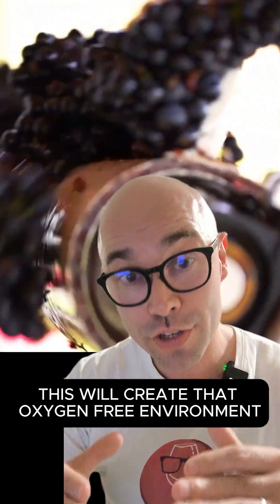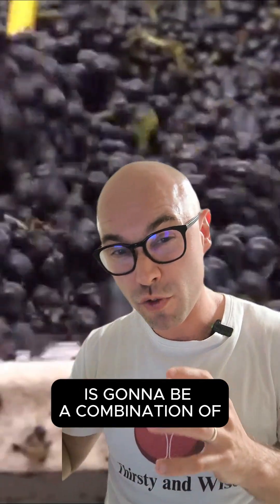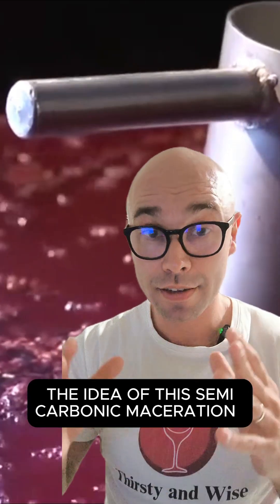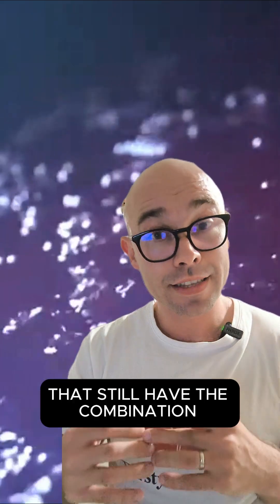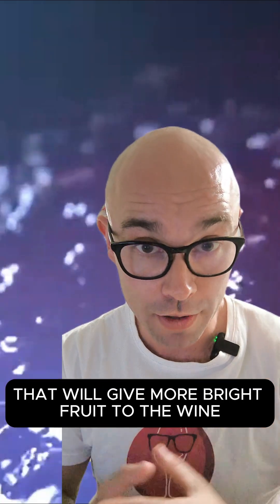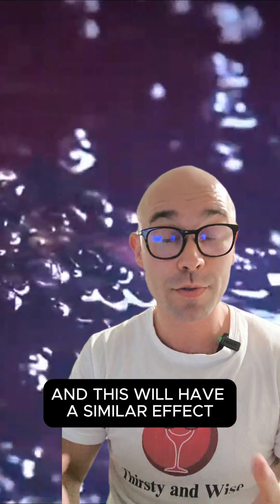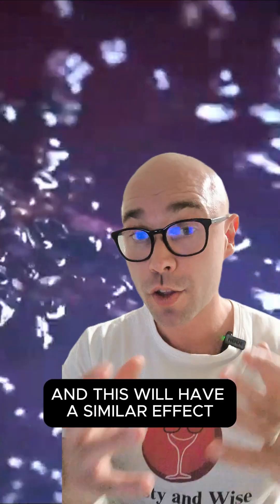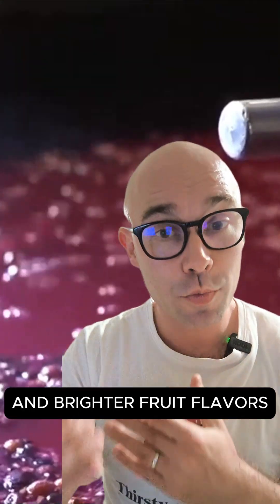Whole Bunch Fermentation - part #2 I WSET Level 3 in Wines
In this second part of our Whole Bunch Fermentation series, we break down semi-carbonic maceration—a fascinating winemaking technique that blends both traditional and intercellular fermentation.
We explore:
✔️ How semi-carbonic maceration works without added CO₂
✔️ The role of crushed fruit in creating a CO₂-rich, oxygen-free environment
✔️ Why this technique creates wines with both bright fruit and structure

And: the final variation: combining whole bunches with crushed grapes to create intense, aromatic styles

Need help studding for, and passing the challenging WSET Level 3 in Wines??
We have created WSET Level 3 Study & Support Program, so join us, so we can simplify wine (and WSET exams) together!

Stay Thirsty and Wise!